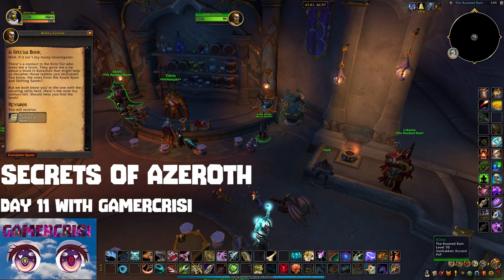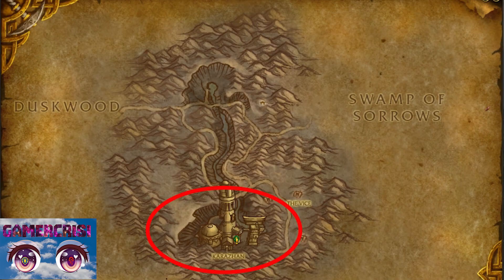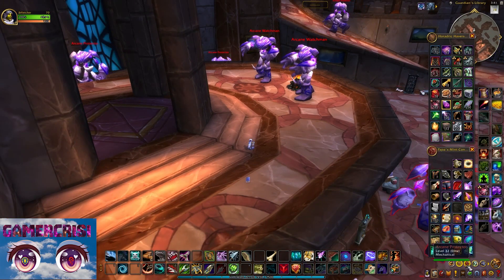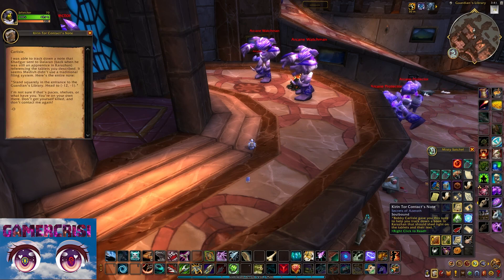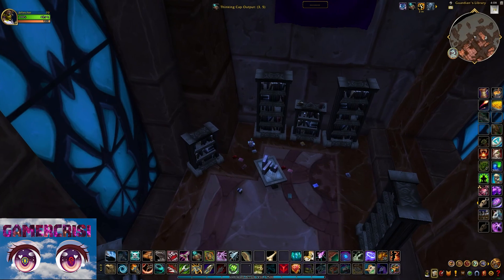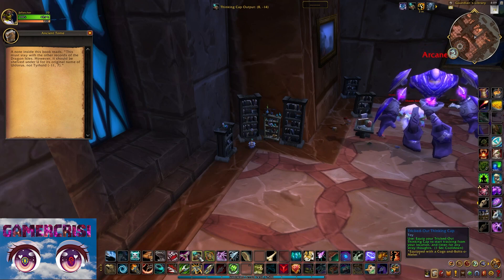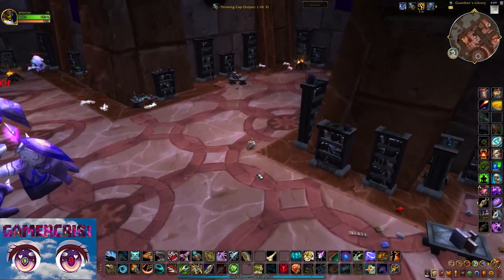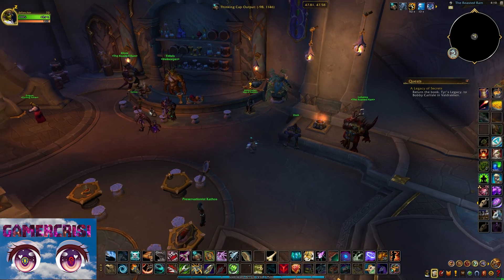Secrets of Azeroth Day 11! - Kirin Tor Knowledge - World of Warcraft Dragonflight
Secrets of Azeroth has officially started!  Here is an overview of Day 11 with me.  I hope it helps those that need the information!

I will be on Twitch for some time starting on September 10th! If anyone wants help getting caught up, put a few days and times you can possibly be on the game in the comments, and I'll try to get on Twitch to help people get caught up!